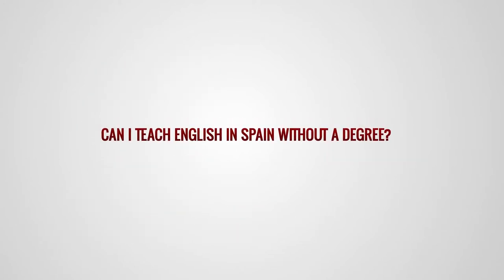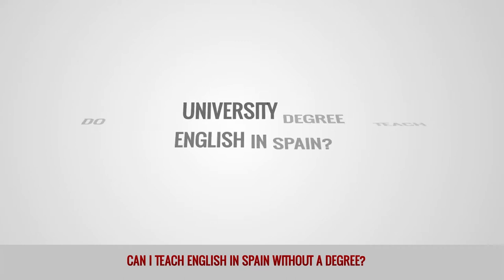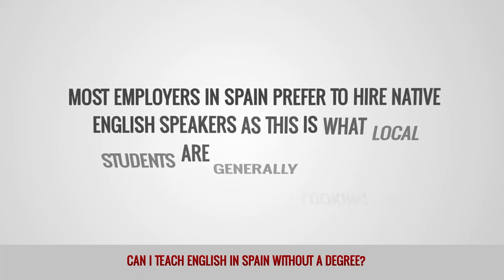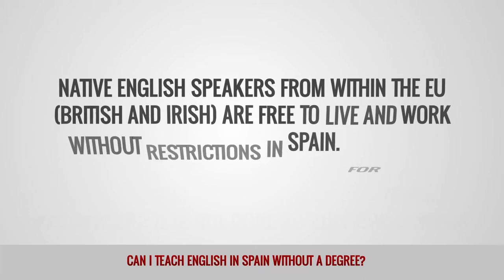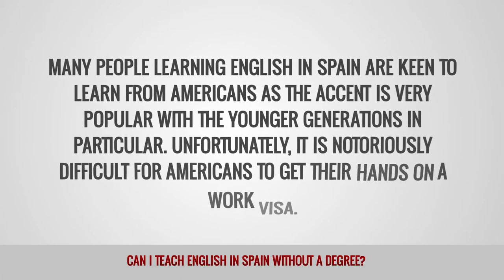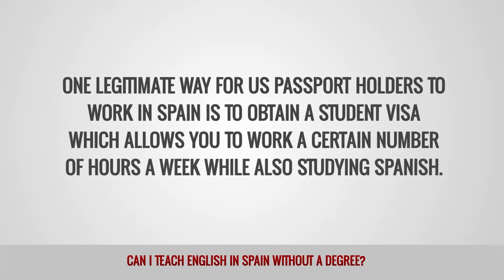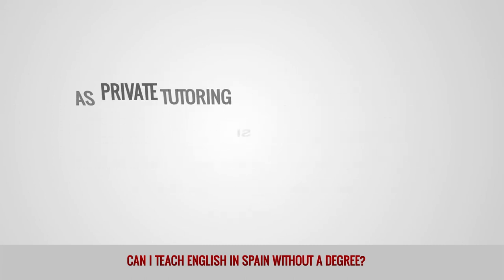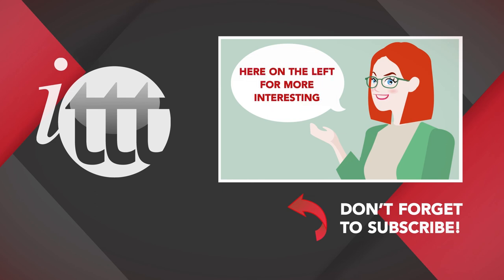ITTT FAQs - Can I teach English in Spain without a degree?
Spain is one of the most popular destinations in Europe for teaching English abroad for many different reasons, including the buoyant job market, laid-back culture, great climate, and fabulous cuisine. Jobs are available year-round in most major towns and cities, but are you eligible to join the many thousands of people teaching English across Spain right now?

Do I need a university degree to teach English in Spain?
This is one of the most common questions asked by those who dream of living and working in Spain, and the answer is NO, you do not need a university degree to teach English in Spain. There is no legal requirement for English teachers to have a degree and demand is so high that most employers are also unconcerned about your degree status.

What are the requirements for teaching English in Spain?
Most employers in Spain prefer to hire native English speakers as this is what local students are generally looking for. However, simply being a native speaker does not mean you make a good teacher, which is why employers also generally require their potential employees to possess a TEFL/TESOL certificate. This applies to language schools and people looking to hire a private English tutor.

Can I get a visa to teach English in Spain?
Native English speakers from within the EU (British and Irish) are free to live and work without restrictions in Spain. For other nationalities it is not quite so straightforward. Many Canadians and Australians are eligible for a working holiday visa which allows them to work for a set period of time. It is recommended that you check out the most up-to-date requirements of this option via the Spanish embassy in your home country.

Many people learning English in Spain are keen to learn from Americans as the accent is very popular with the younger generations in particular. Unfortunately, it is notoriously difficult for Americans to get their hands on a work visa. Despite this, a large number of people still come to Spain on a US passport and work as English language teachers on nothing more than a tourist visa. While this is technically illegal, it is still commonplace and rarely causes any problems. One legitimate way for US passport holders to work in Spain is to obtain a student visa which allows you to work a certain number of hours a week while also studying Spanish.

Who are the main employers of English teachers in Spain?
Private language academies in the big cities such as Barcelona, Madrid, Seville, and Valencia are the main employers of teachers in Spain. However, there has been a growing shift towards private tutoring in recent years, which is particularly great news for Americans who are only able to get a tourist visa. As private tutoring is usually conducted in the student’s own home there is little chance of getting into trouble with the local authorities.